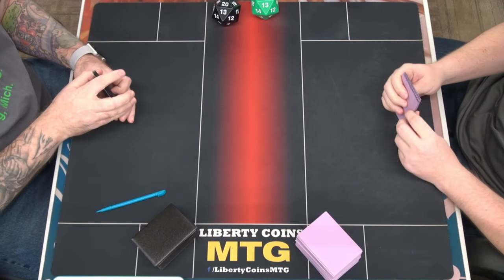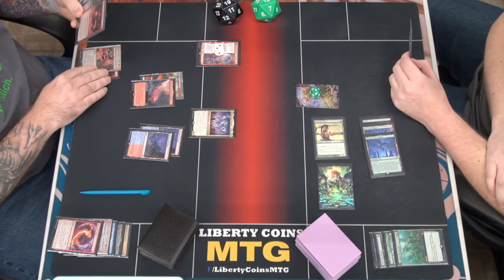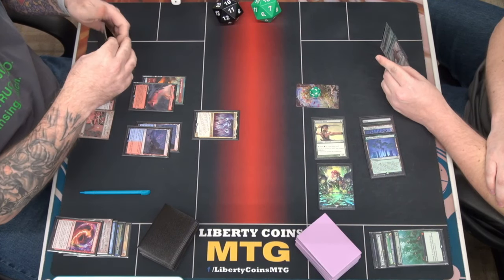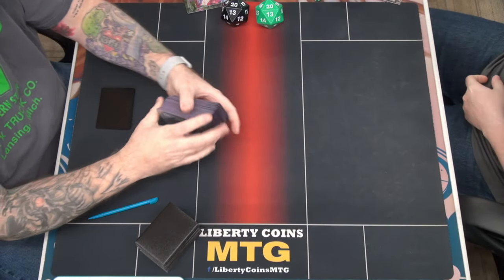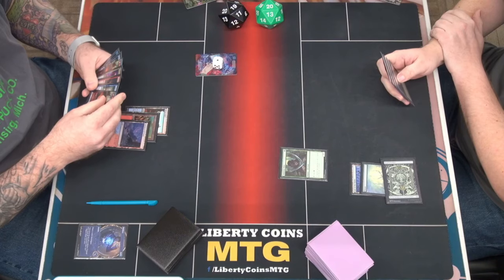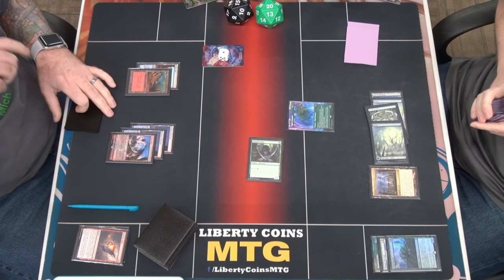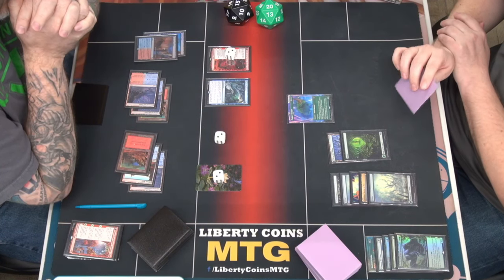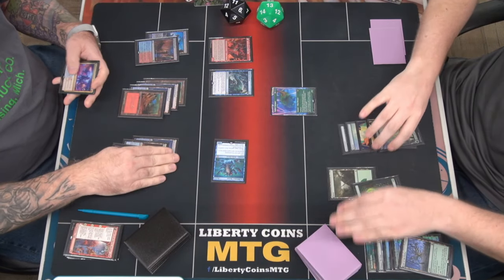Izzet Creativity 🔴🔵 vs Lands 🟢 | Pioneer 11-22-24 | Round 2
Format: Pioneer
Latest set: Magic Founations

Open Discord.